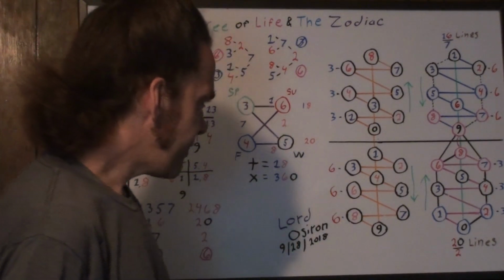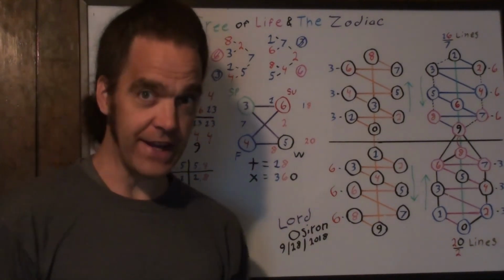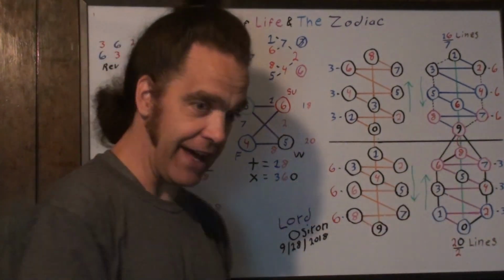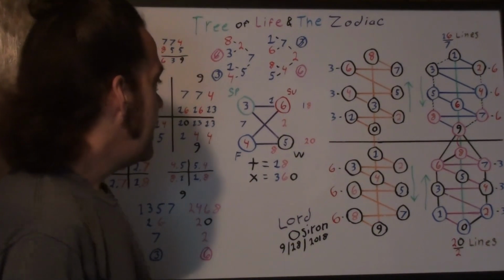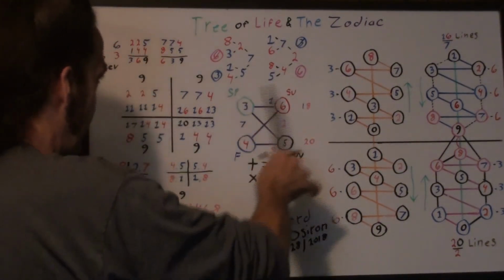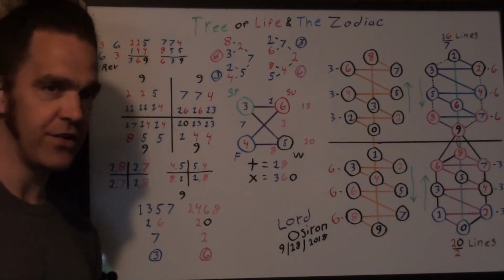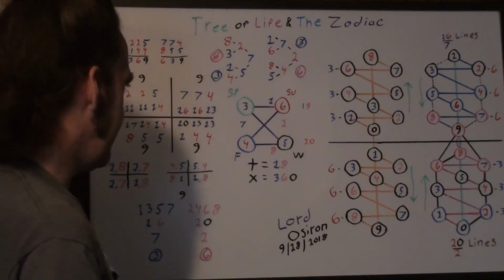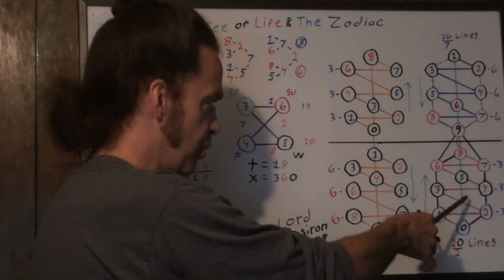The 369 Tesla Code: Tree of Life and The Zodiac Pt 2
This is a continuation of the previous video where I show how the Tree of Life structures become a template for the Zodiac. This is expanding on that showing the fractal nature of the Single Digit Code, also called the Tesla Code.